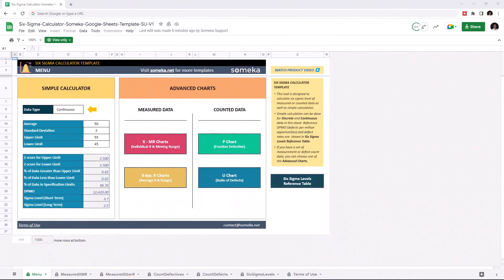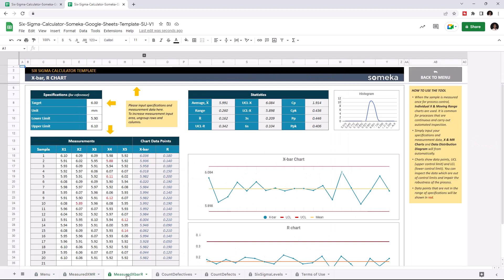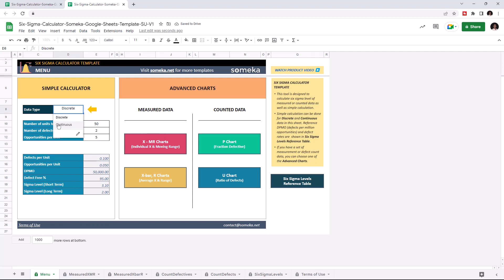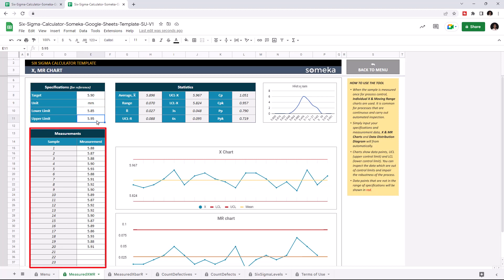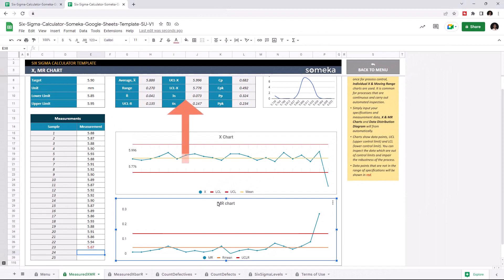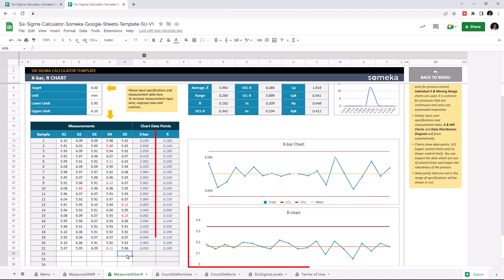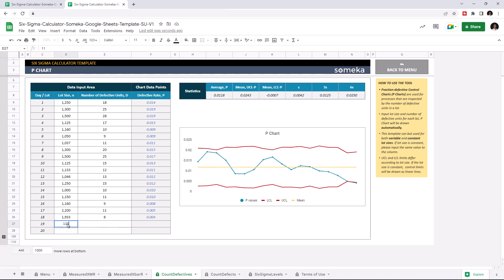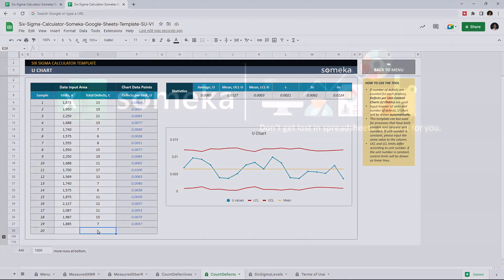Six Sigma Calculator | Google Sheets | Measure the Quality of a Process!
Six Sigma Calculator Google Sheets Template helps to analyze the process quality by calculating the defect rate in units produced.

This tool uses statistical methods to evaluate data and evaluate the number of defects in a process, and it can highlight opportunities for enhancement and measure progress toward set quality standards.

0:00 - Intro
0:47 - Six Sigma Levels Reference Table
1:00 - Simple Calculator
1:30 - Advanced Charts
1:37 - X, MR Chart
2:32 - X Bar, R Chart
3:09 - P Chart
3:37 - U Chart
4:04 - Conclusion

# Calculate the 6 Sigma level of your process